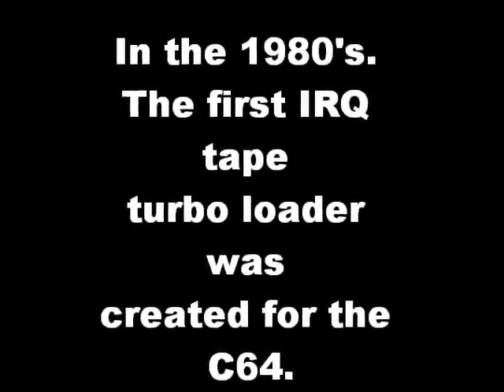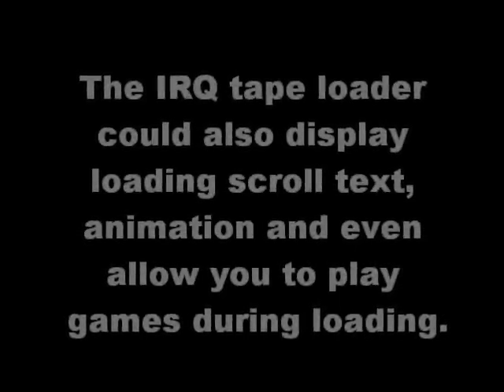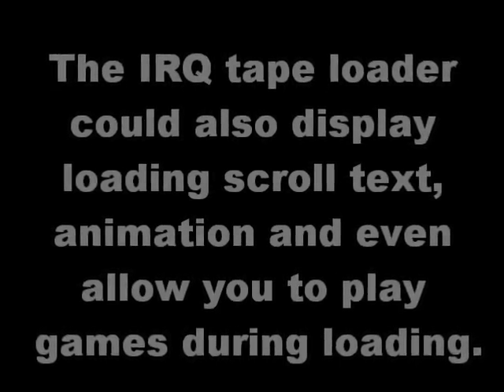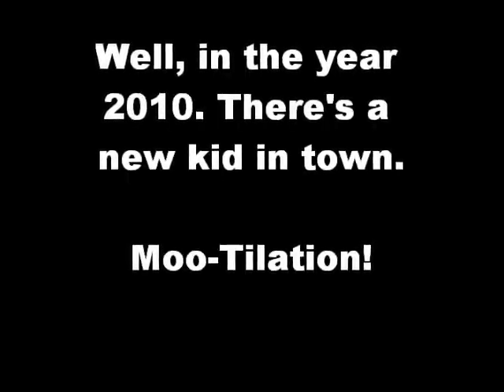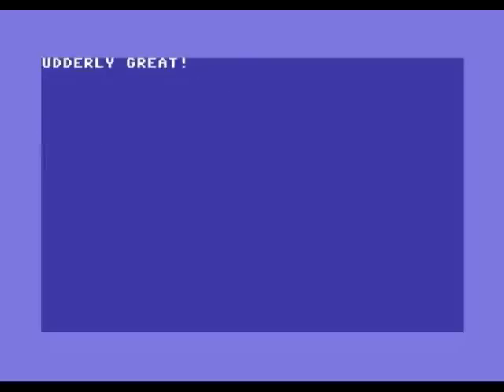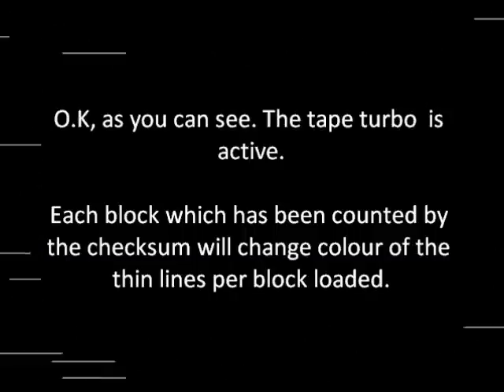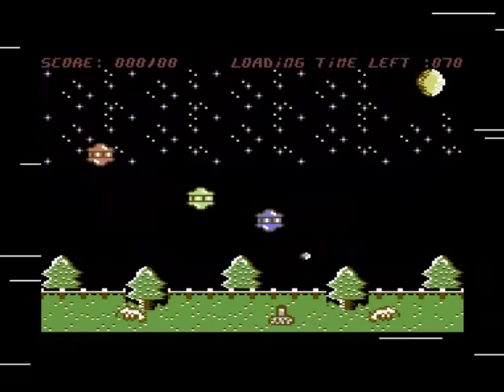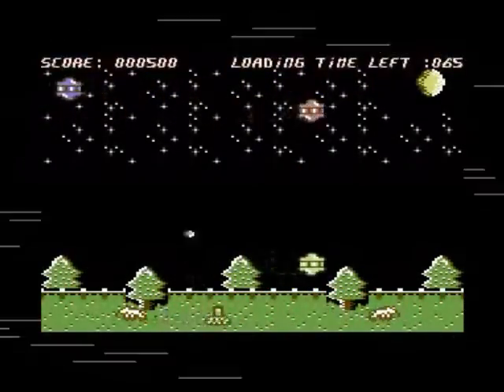Moo-Tilation (Loader game)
The latest of C64 tape loaders. If you remember Invade-A-Load, Load 'n Play, Micro Painter, and other loader games.- Built in 2010 comes Moo-tilation. Also known as Moo-tiload (by a few people). This video shows and also explains a little about the loader in action.
Speech was done using SAM & Reciter software for the Commodore 64